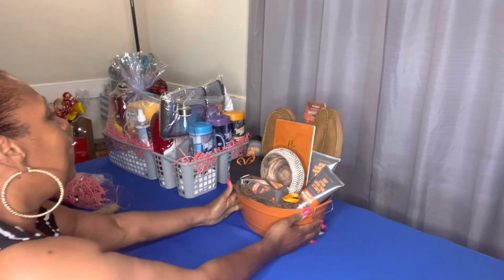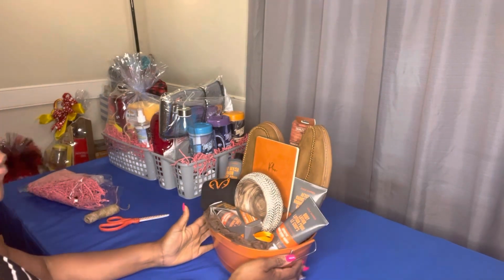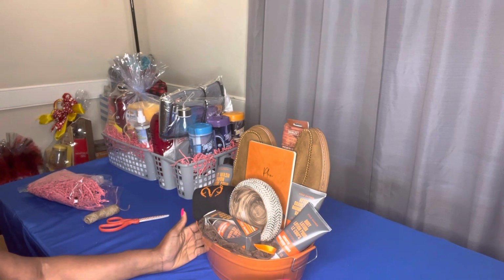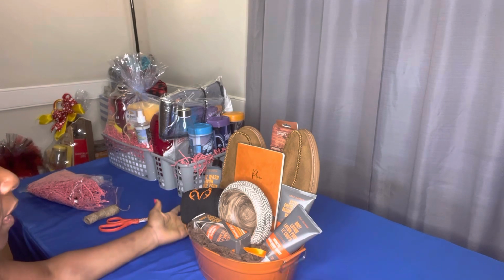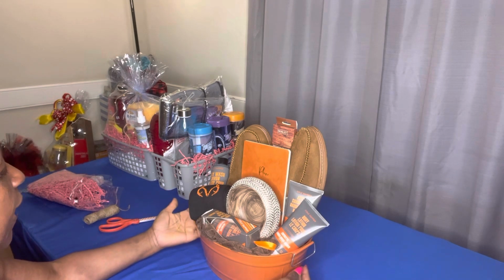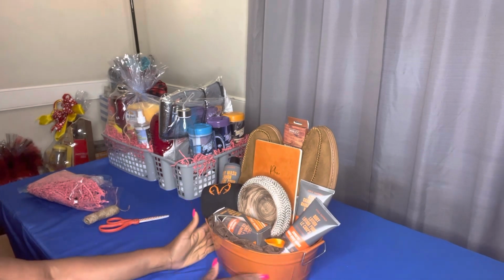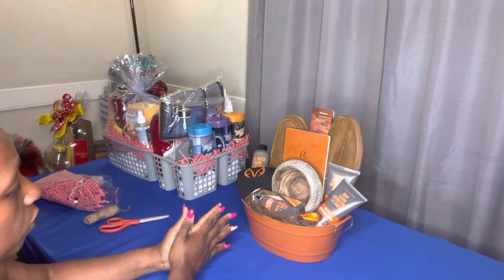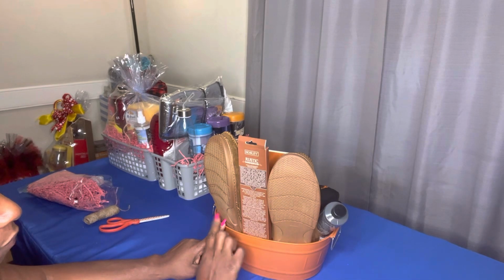Dollar Tree DIY Father’s Day Gift Basket Idea: High End Look, Cheap Cost